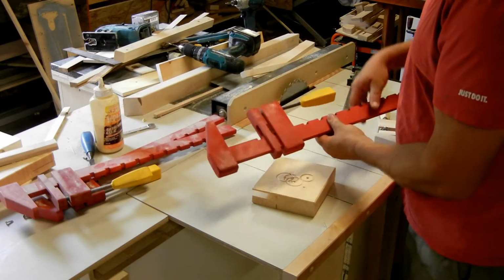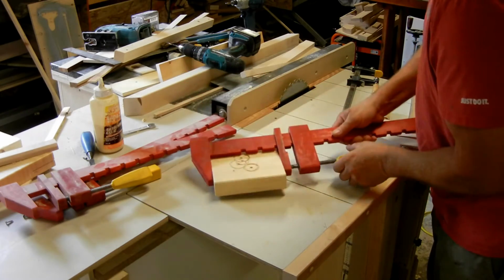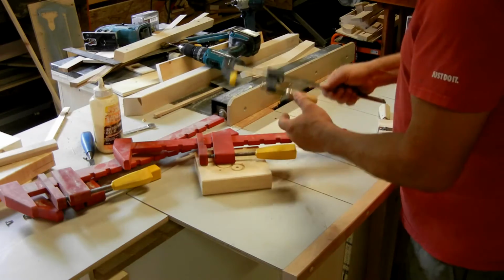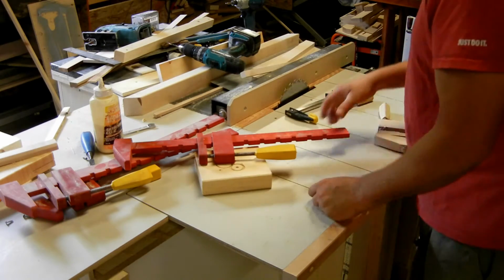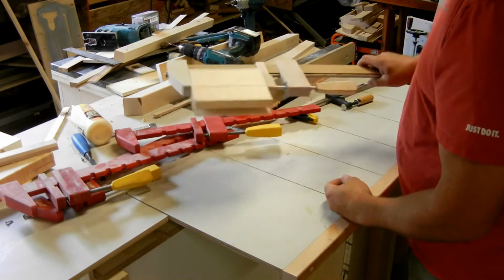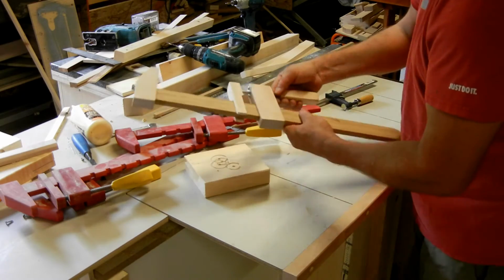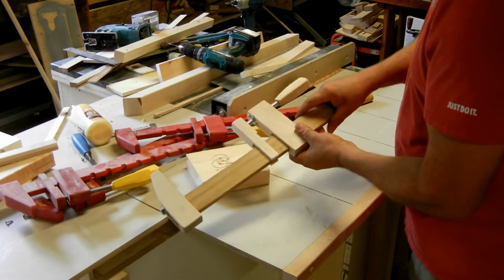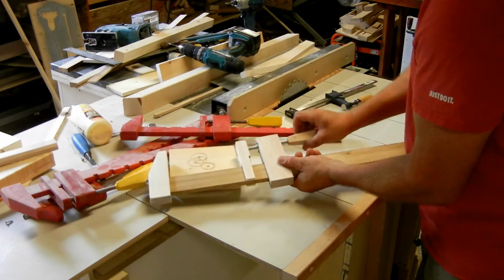Wooden Bar Clamp Version 2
A better design for the wooden bar clamp, using threaded rod to lock the moving jaw in position.